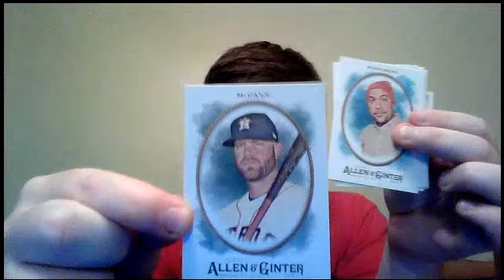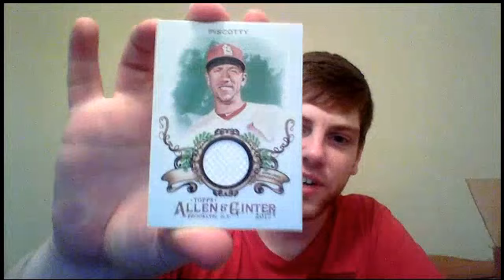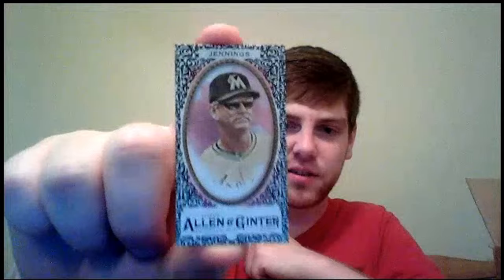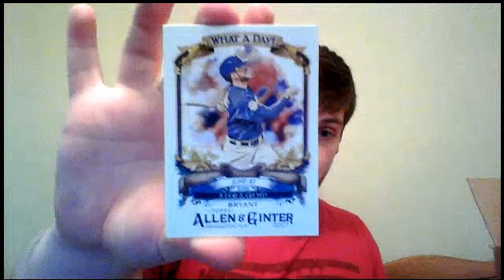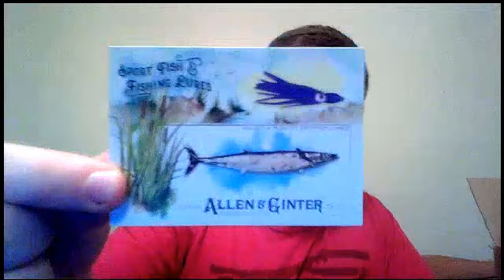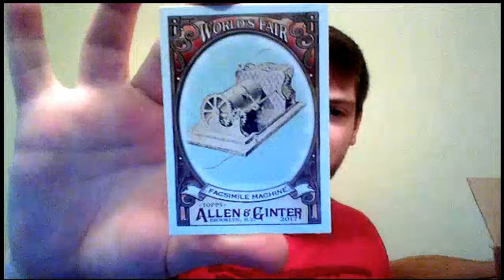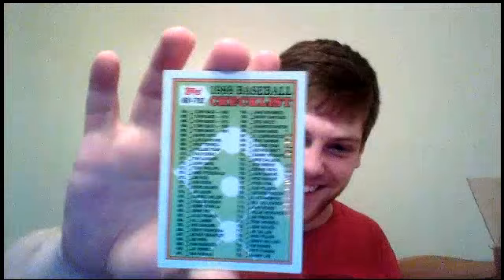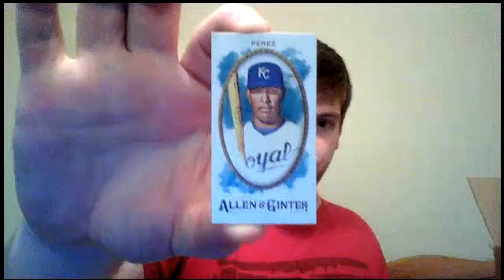First Ginter Box of the Year + Contest #4 Results!